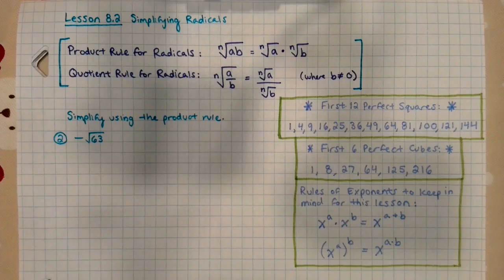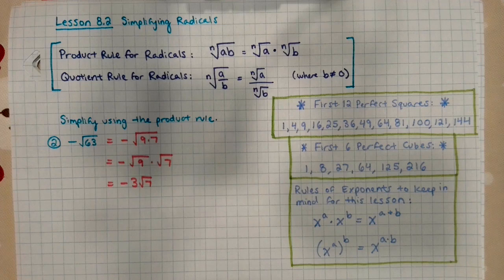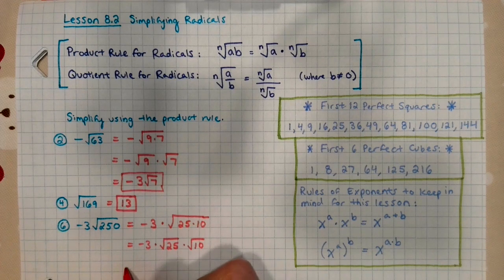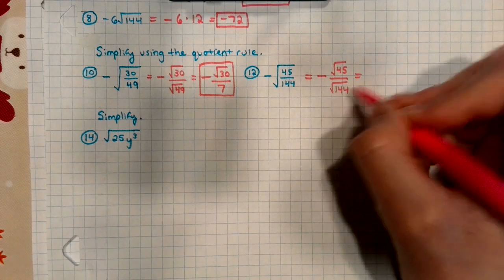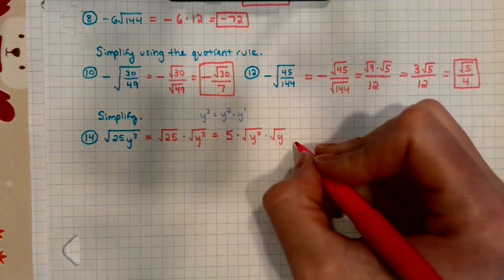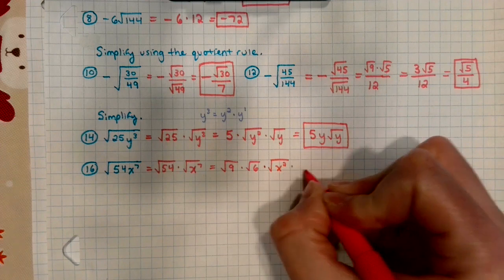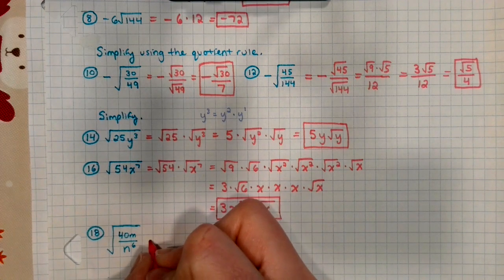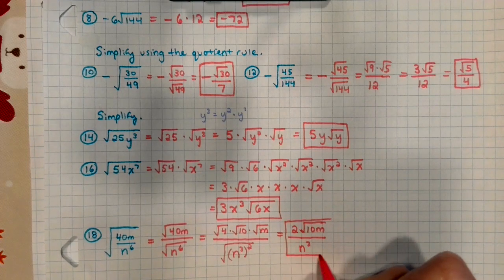Simplifying Radicals, Part 1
This video goes through examples on how to simplify radicals using the product rule and quotient rule for radicals. As you will see in the video, this lesson was specifically created for a certain class (a.k.a. college algebra); however, it is still applicable to those in Algebra 1, and beyond!